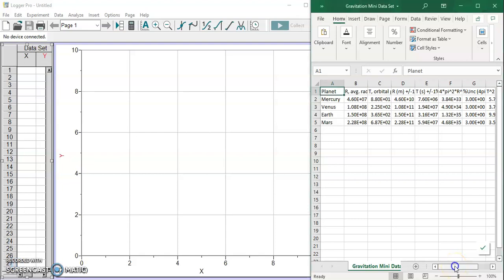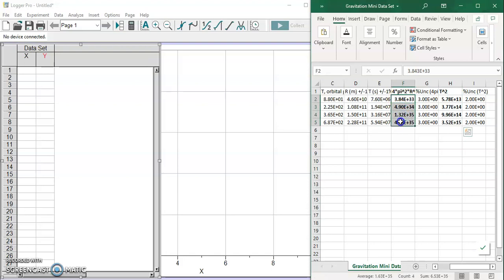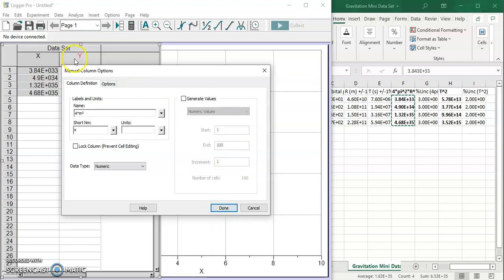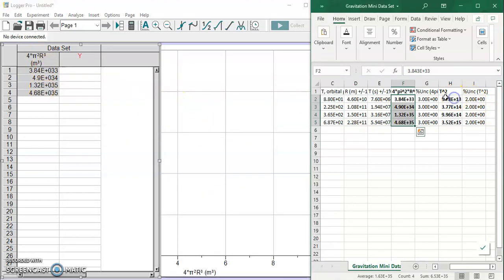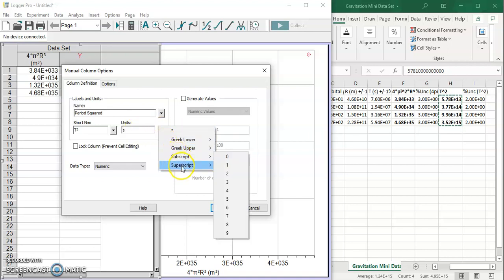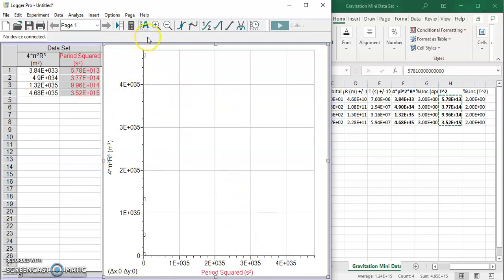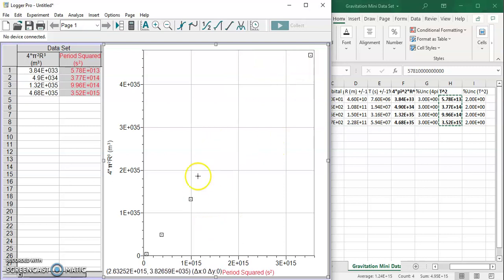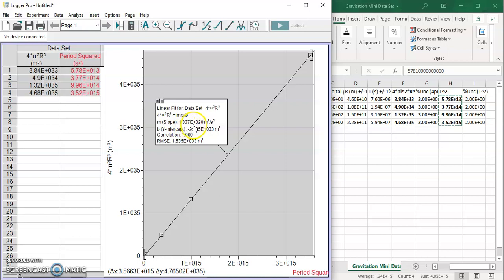Logger Pro For Graphing and Determining Gradient (G-Data Lab 3)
Using Logger Pro to graph data, get a best-fit straight line, and determine the gradient of the best-fit.  (IB Physics).   Data was calculated in Excel.